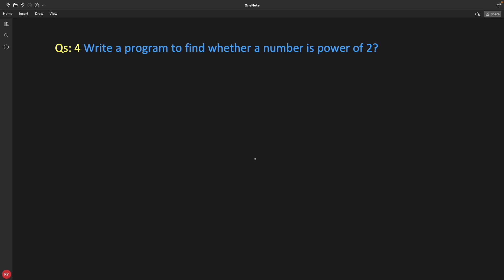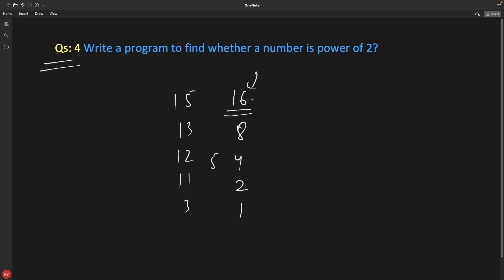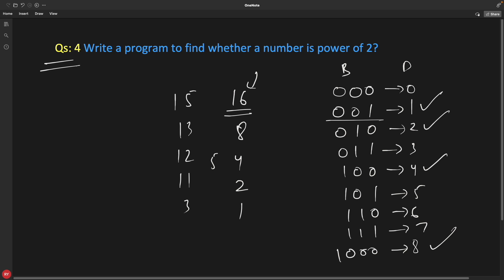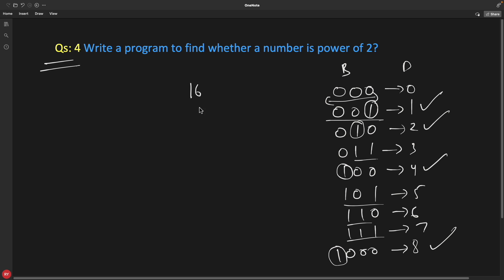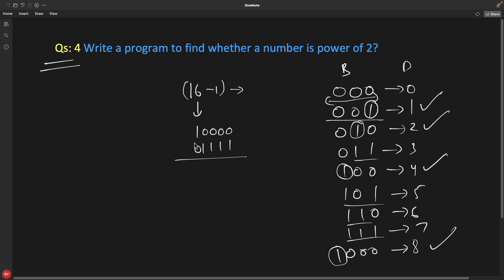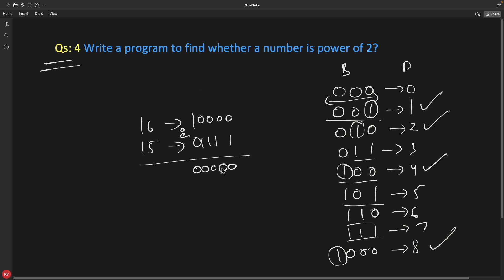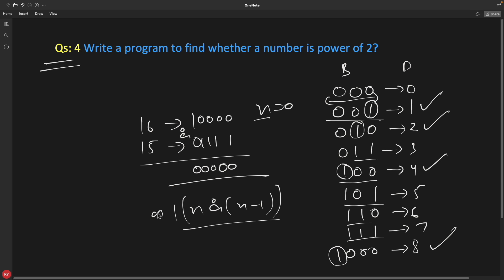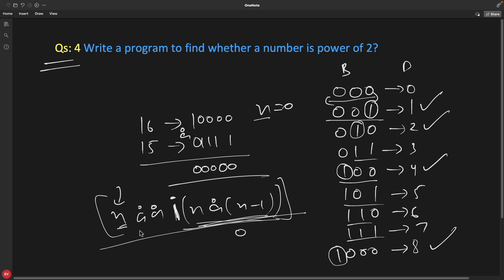Find if a Number is power of Two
JOIN ME

Time Lines
0:05 Introduction
0:39 Approach

In this video we will learn how to find the number is power of 2 or not?

This is very easy we can use formula like n&&!(n&(n-1)) and this should give you the result zero if number is power of two.
So we can see that this question can be solved using bit manipulation techniques.